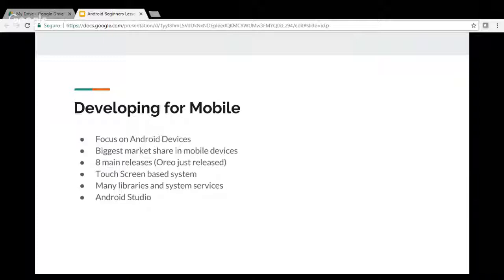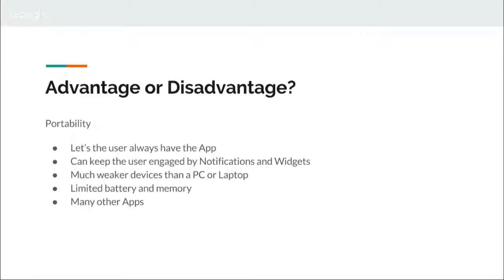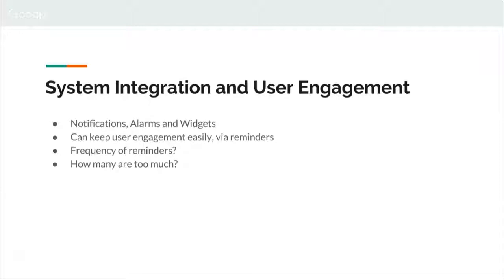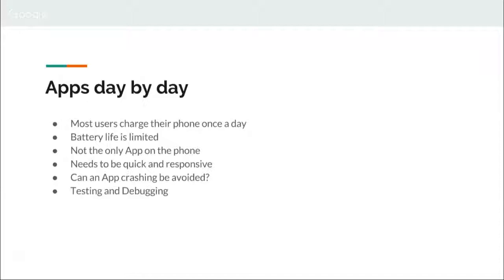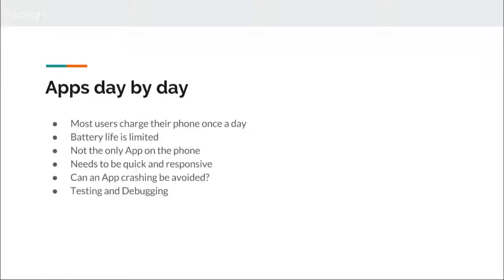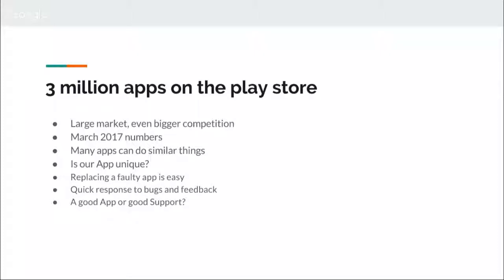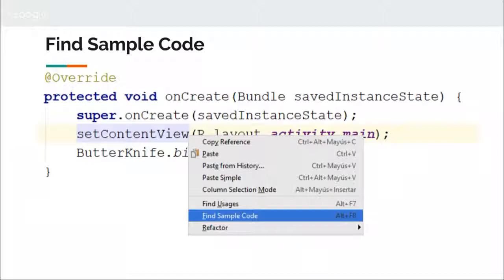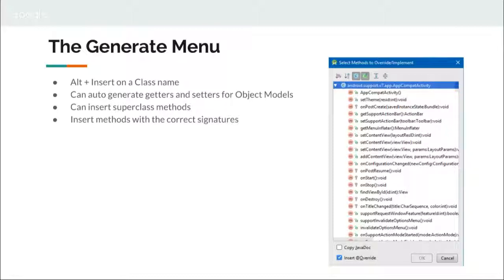MasterClass Session 1 (Beginners)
Session 1 Beginners 2017